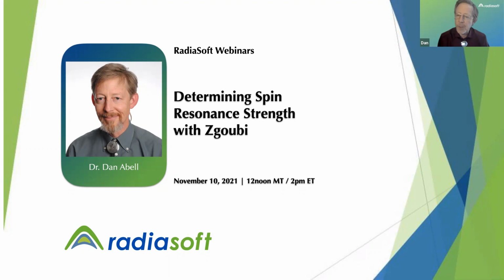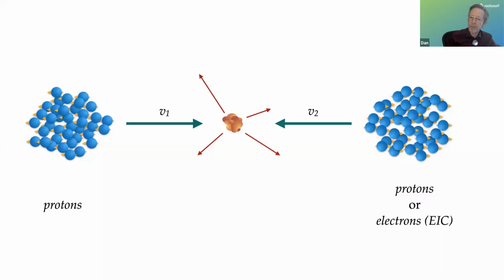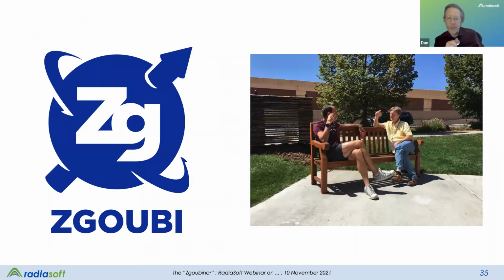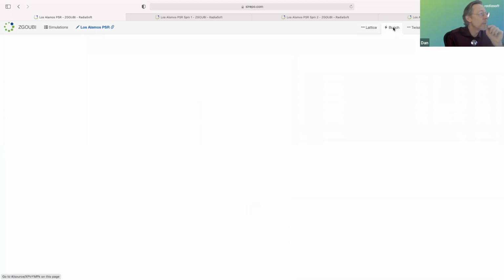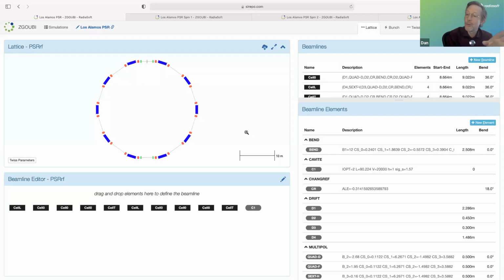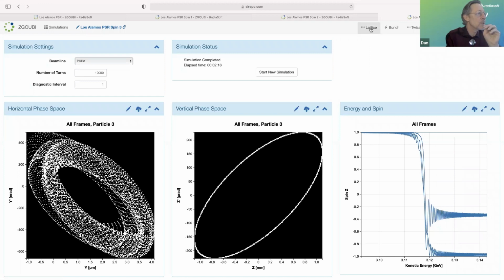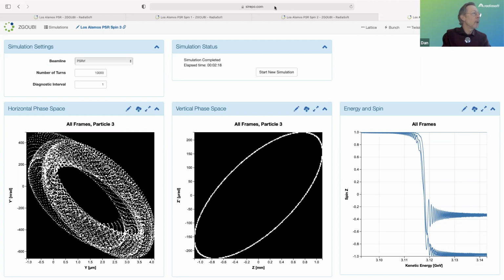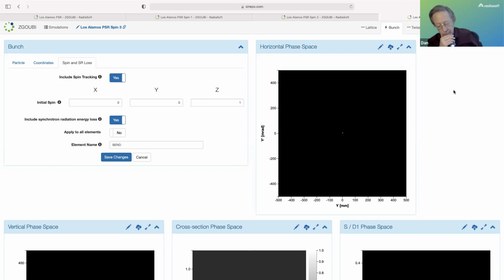Determining Spin Resonance with Zgoubi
Dr. Dan T. Abell discusses spin, resonance states, and how to determine them using the Zgoubi code.